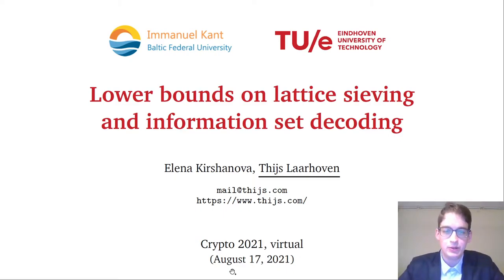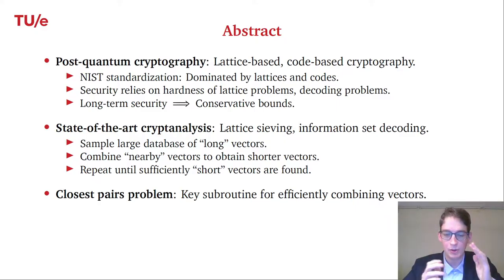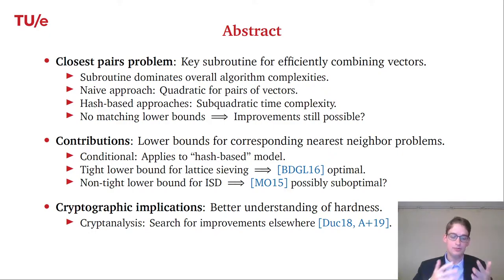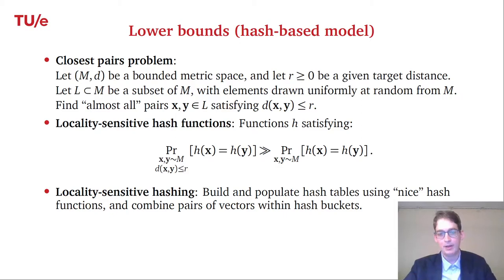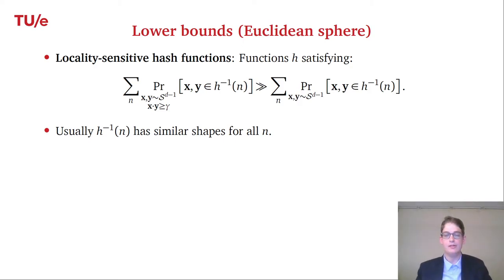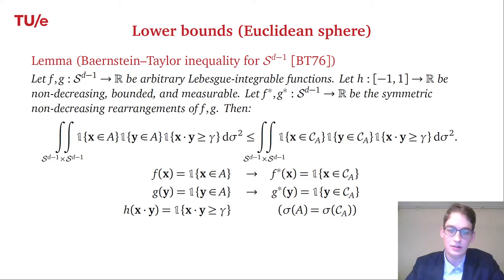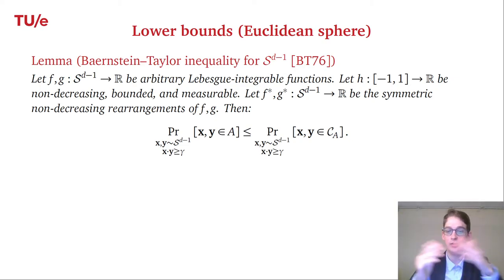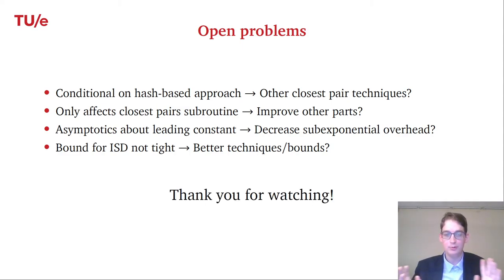Lower bounds on lattice sieving and information set decoding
Paper by Thijs Laarhoven, Elena Kirshanova presented at Crypto 2021